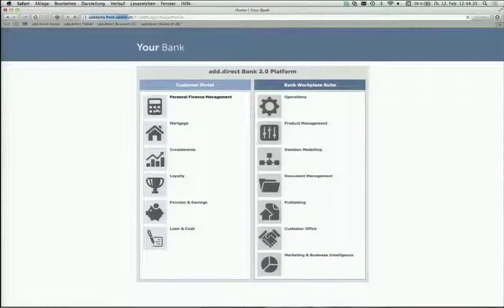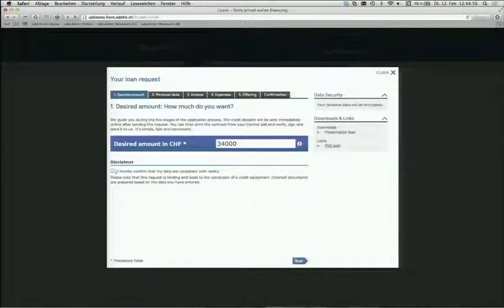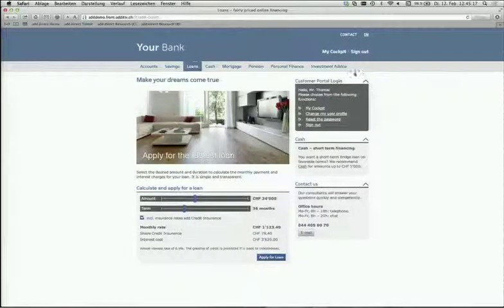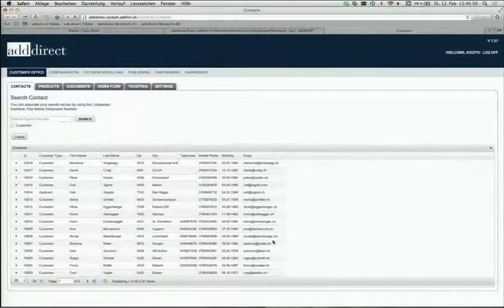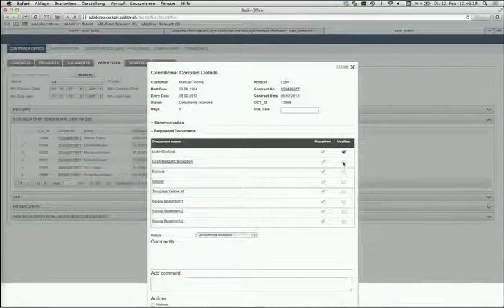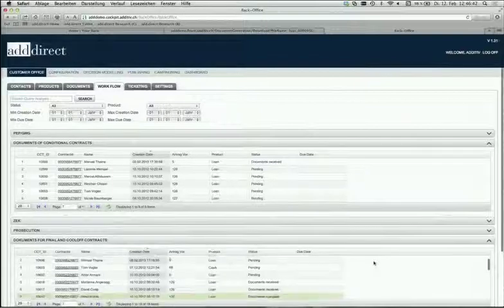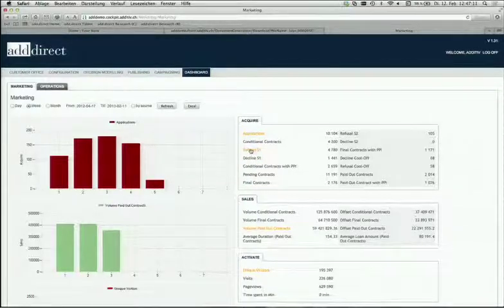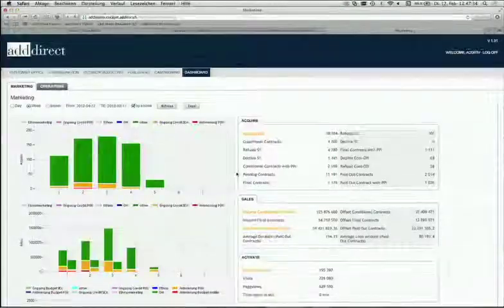FinovateEurope 2013 / additiv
additiv demoed at FinovateEurope in 2013.

additiv is a Swiss software company providing bank 2.0 solutions based on its superior add.direct platform. add.direct was awarded the Banking IT-Innovation Award 2012. It allows customers and banks to handle and manage banking business faster, easier and cheaper.